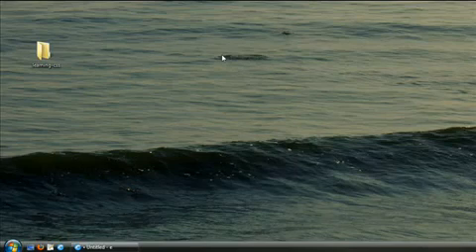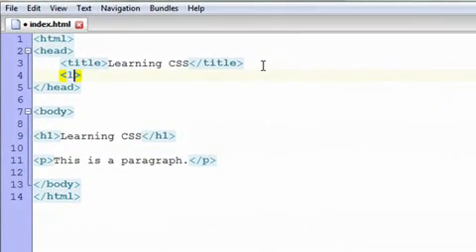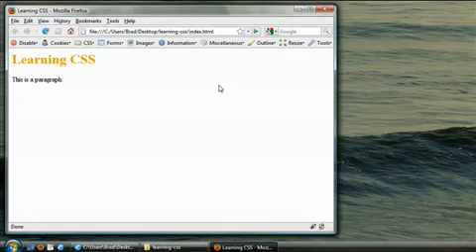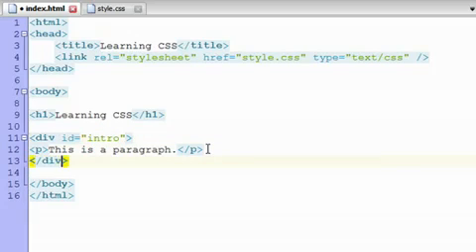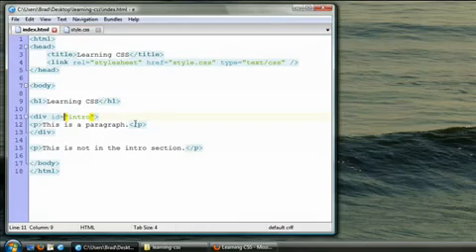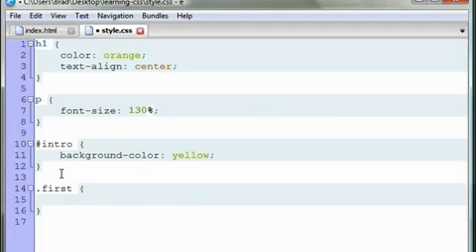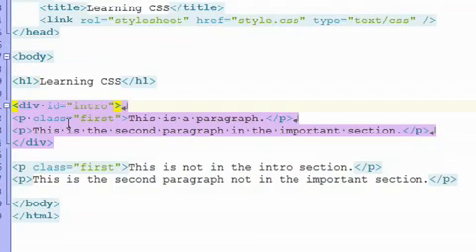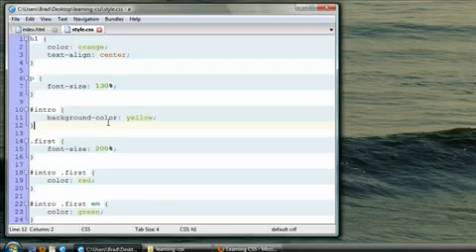Learn CSS Tutorial) Basics + Selectors (For Absolute Beginners)